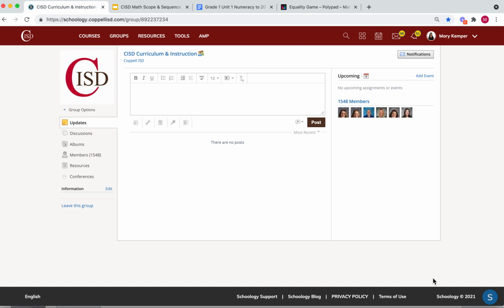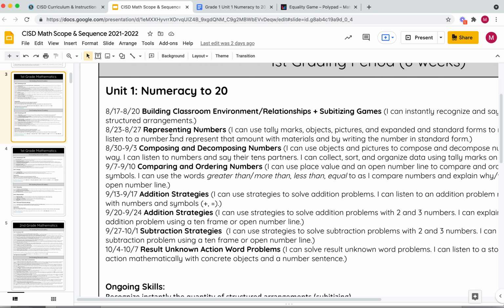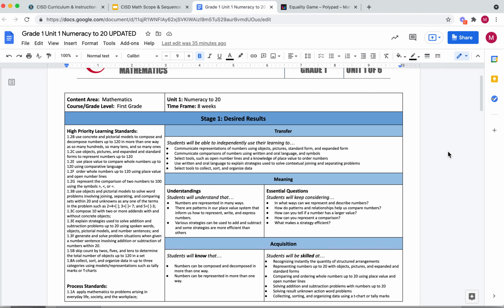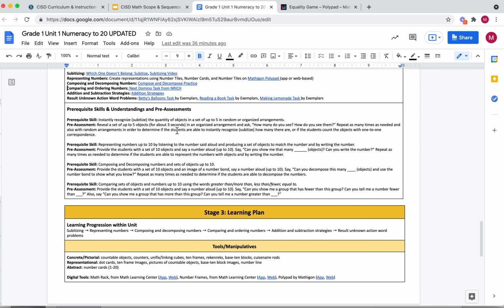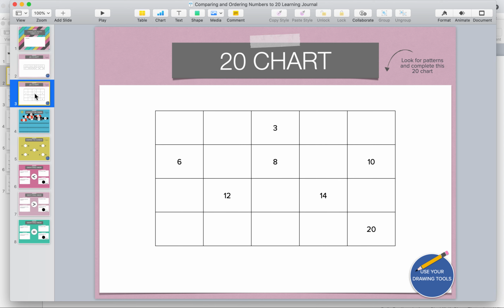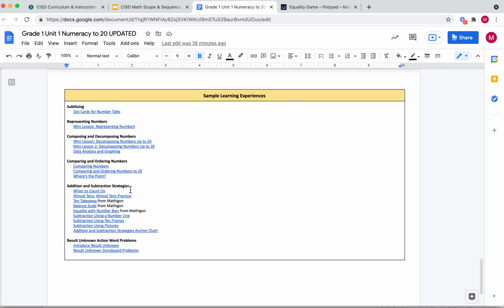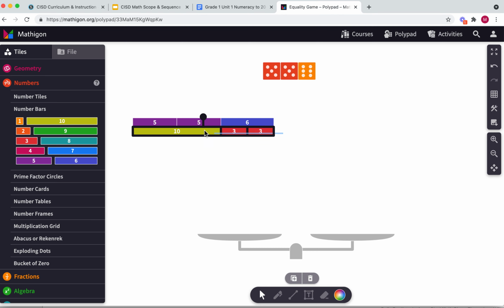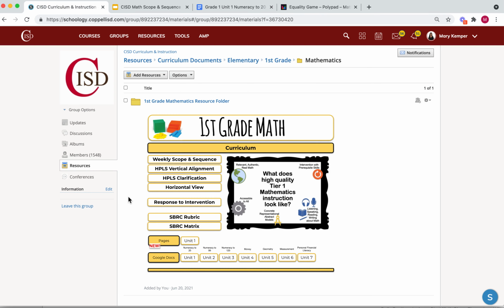1st Grade Math Unit 1 - Numeracy to 20